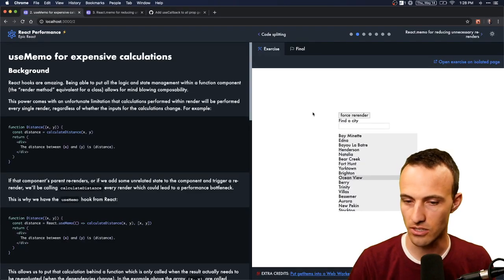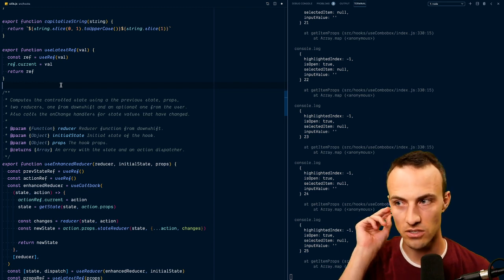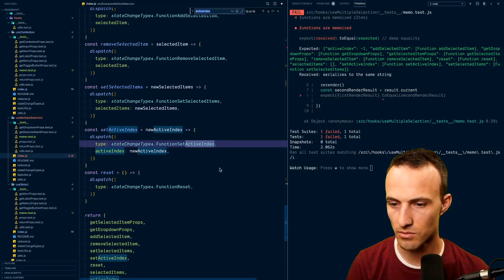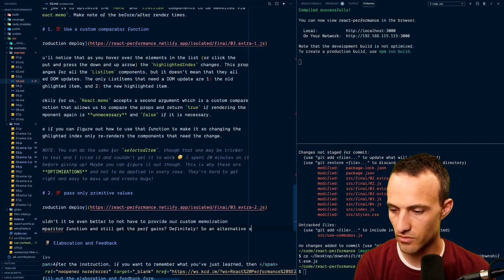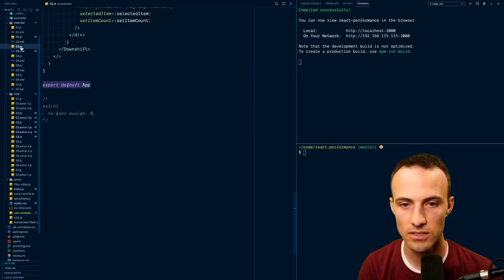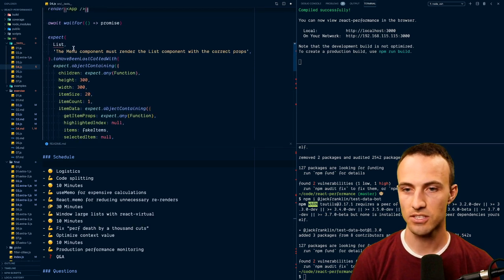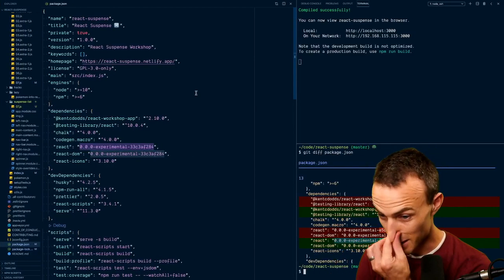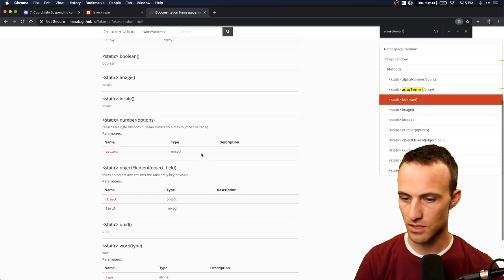Memoizing downshift useCombobox callbacks with useCallback